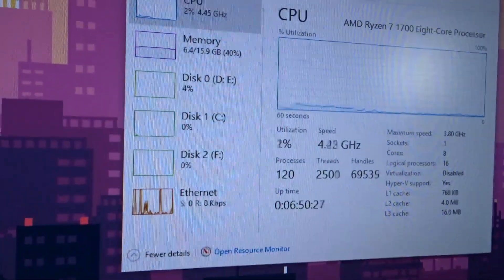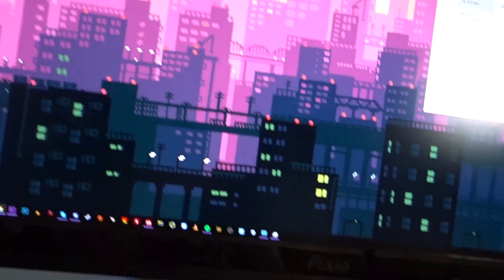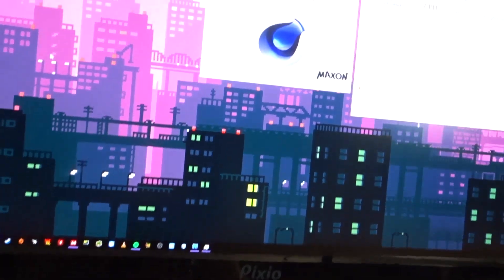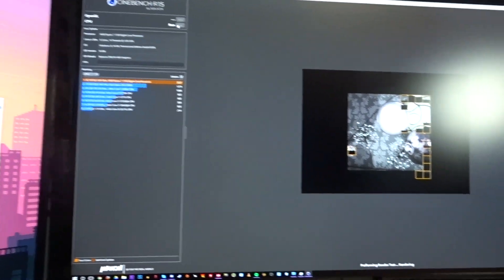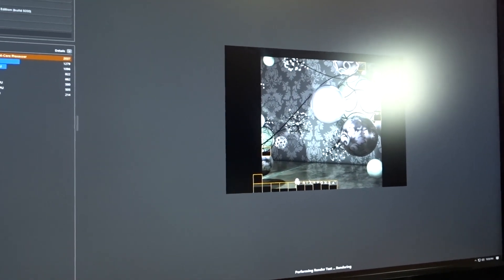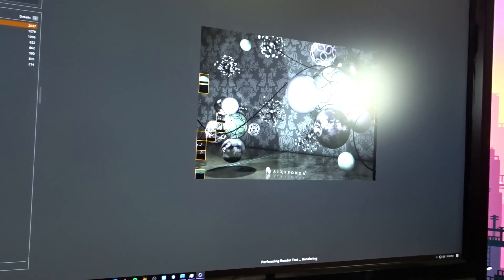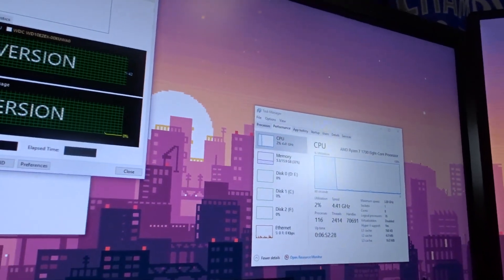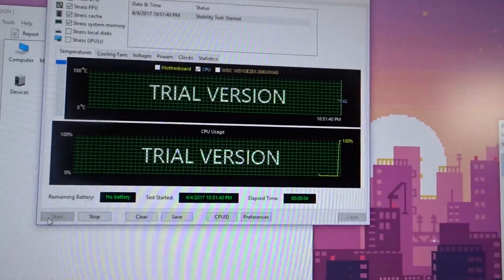Ryzen 7 1700 at 4.75 GHz?? - Windows Event Timer Ryzen Bug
yes, this is a known issue but I thought it would be funny to show this off as it caught me off guard the first time but after some research it appears to be a common issue.

Ryzen 1700